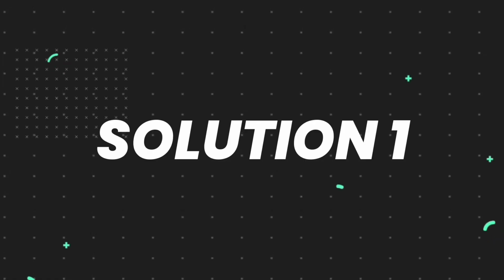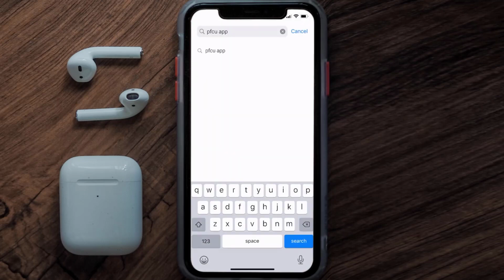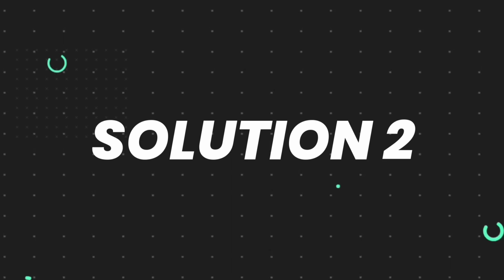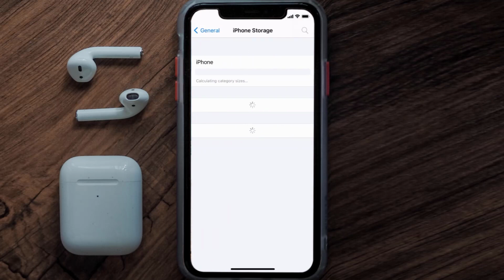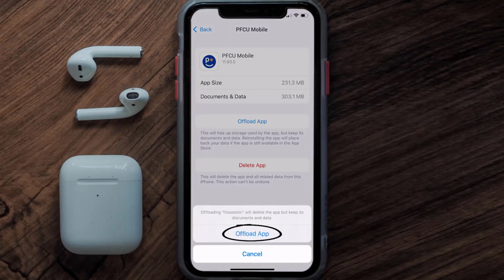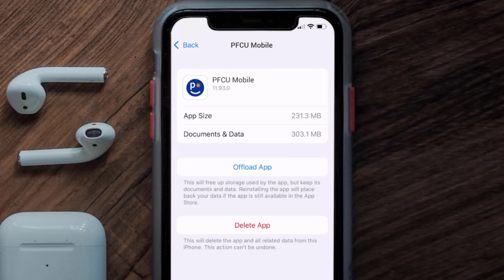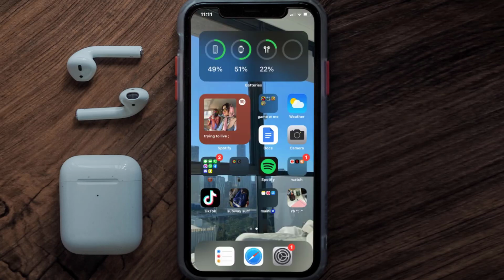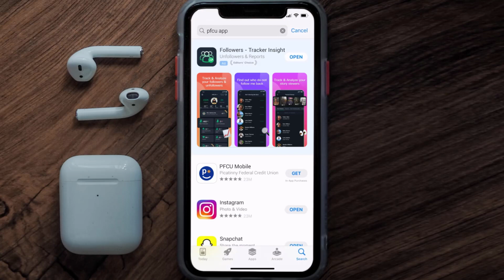PFCU App Not Working: How to Fix PFCU App Not Working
In this video, I'll show you How to Fix PFCU App Not Working. This is the easiest and fastest way to Fix PFCU App Not Working. Make sure you watch until the end of this video to find out How to Fix PFCU App Not Working on iPhone. These methods work on iOS 11 as well as iOS 12, iOS 13, iOS 14, iOS 15 and iOS 16. Hope you enjoy!

Video Parts:
00:00 Intro: How to Fix PFCU App Not Working
00:07 1.Solution: Update PFCU App
00:27 2.Solution: Clear PFCU App cache files
00:57 3.Solution: Delete and Reinstall PFCU App
01:19 Outro: Ending